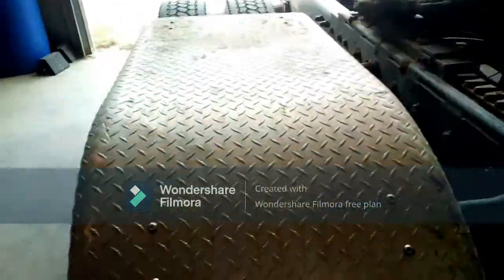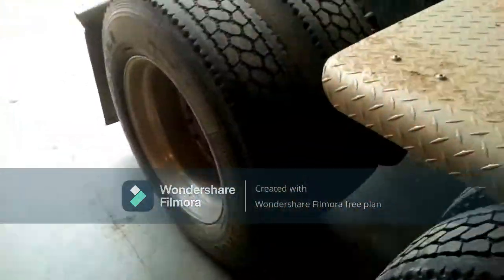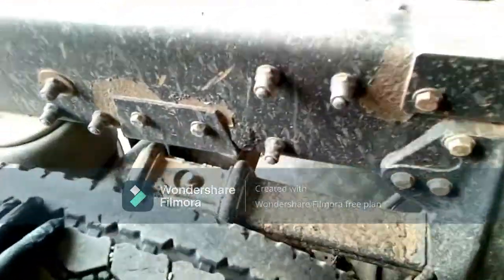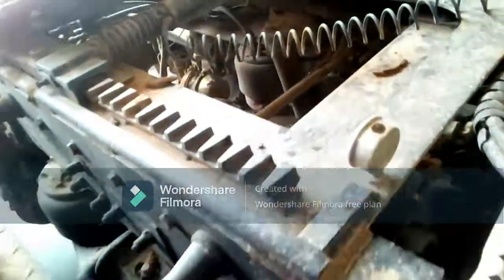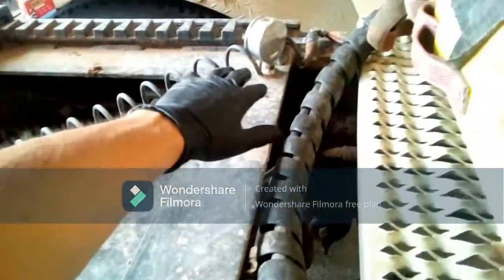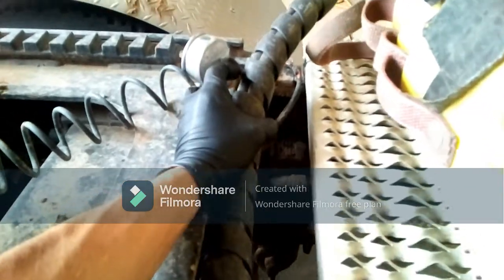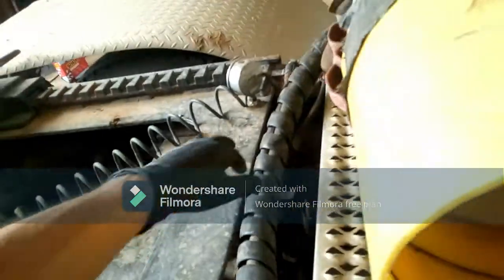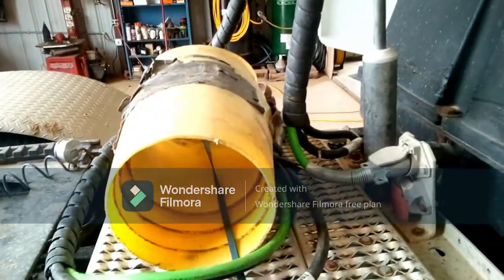hi all back at the farm 4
hi all back at the farm working on a semi